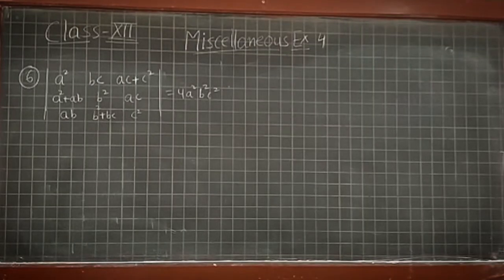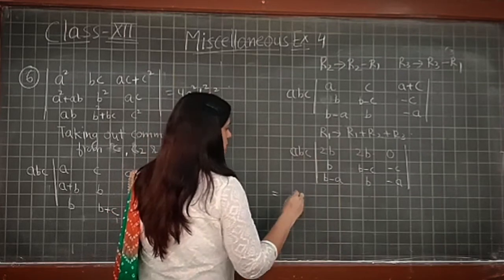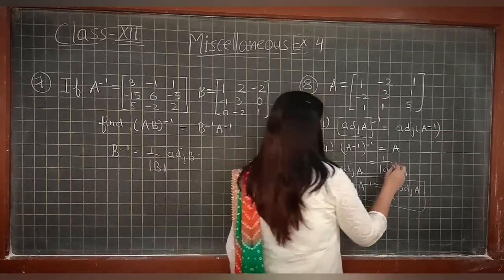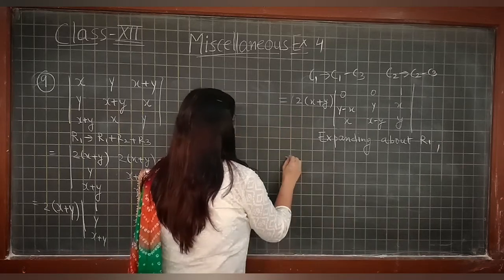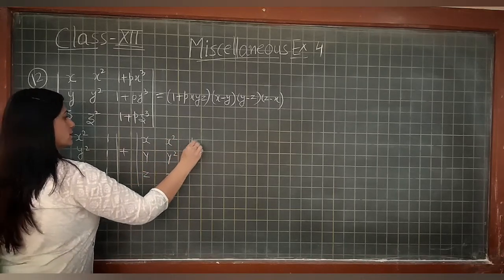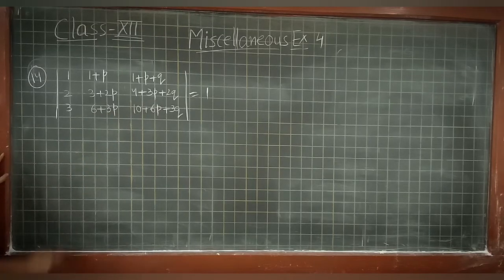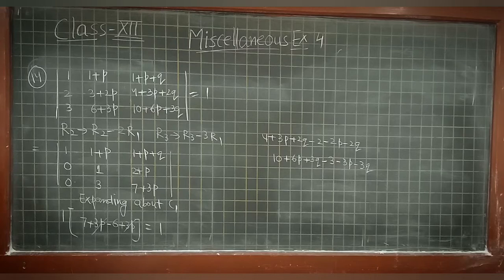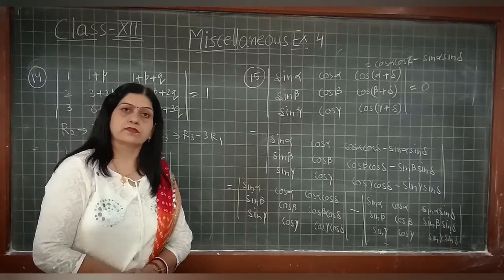Class XII Mathematics, Ch.4 Determinants Part- 14(NCERT Miscellaneous Exercise)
By Bharti Jain, PGT, AECS 4 Rawatbhata